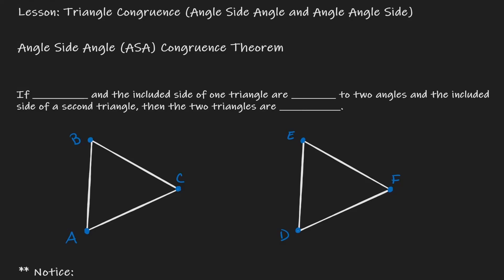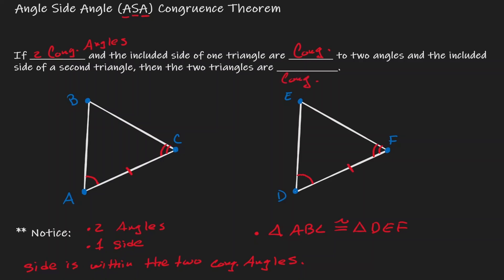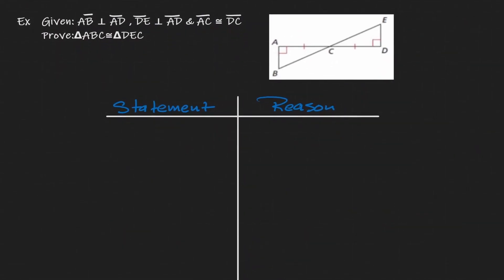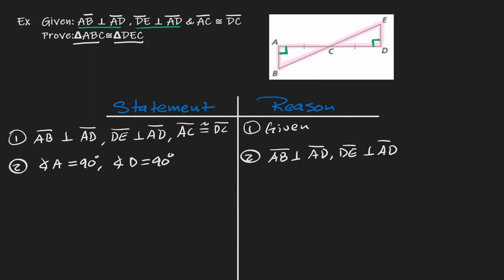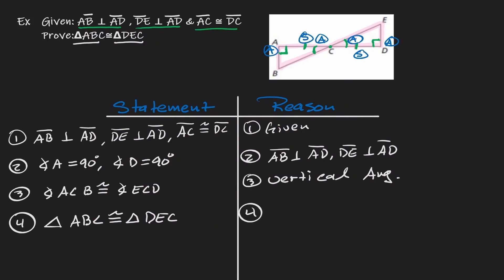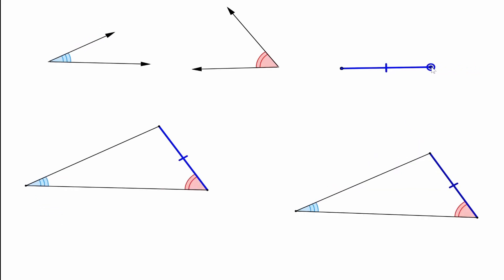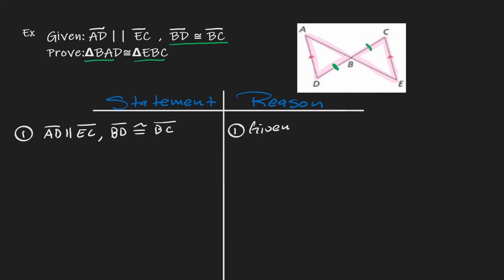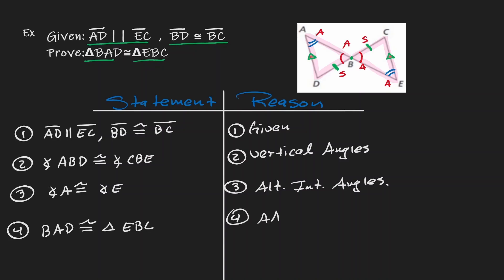Prove Triangle Congruence - AAS and ASA Congruent Theorem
Prove Triangle Congruence is a lesson that will teach you how to use AAS and ASA congruence theorem. We will discuss how to identify congruent angles and sides in a triangle and use the right order to use AAS and ASA as a way to prove triangle congruence. This is a faster way of showing when two triangles are congruent.

⏰Timestamps⏰

0:00 Introduction
0:15 Intro to ASA Congruence Theorem
1:58 Illustration to ASA Congruence Theorem
3:47 Proof using ASA Congruence Theorem
7:31 Intro AAS Congruence Theorem
8:50 Illustration of AAS Congruence Theorem
9:57 Proof using AAS Congruence Theorem

Credit for illustration